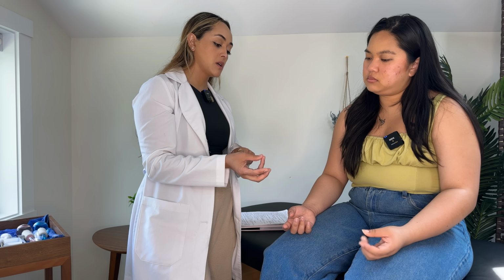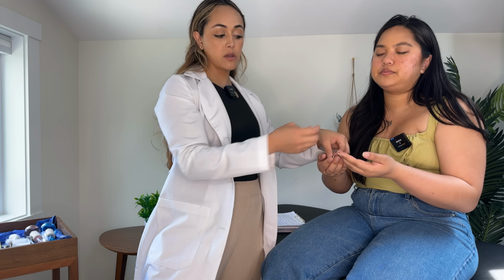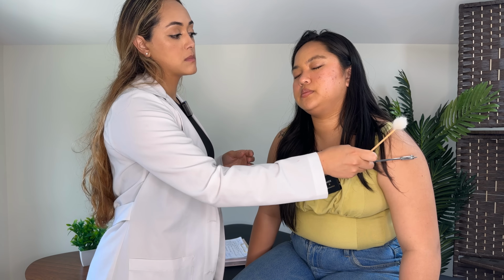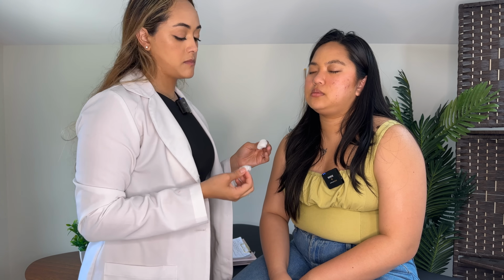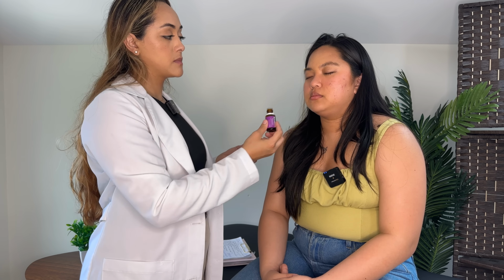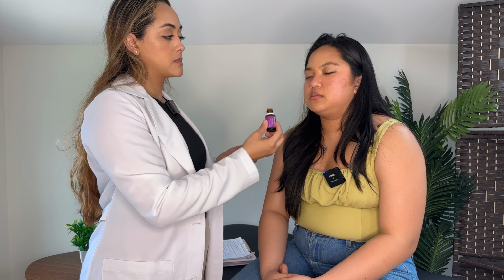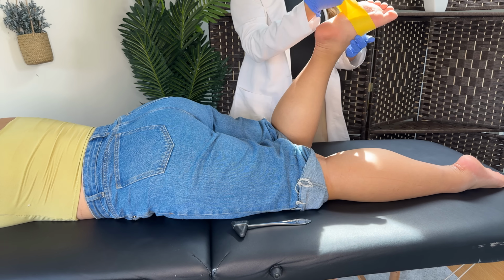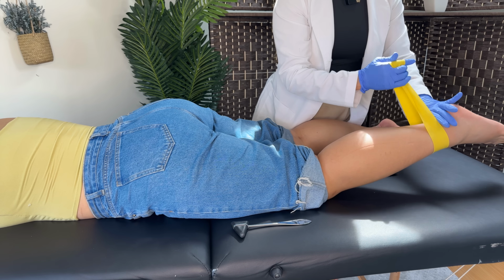ASMR Cranial Nerve Exam, Neurological Assessment & Muscle Response Test | Soft Spoken Roleplay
Dr. Ivy B ASMR does a full neurological assessment & muscle response and strength test on Jane to rule out any nerve damage. I am trying to find new triggers and incorporate them in the videos. I absolutely love the sound of the resistance bands, let me know what you think 🤍

BECOME A MEMBER for additional perks and content!

*Wear Headphones*

This is an ASMR medical, security or other type of roleplay. We're not real doctors, medical professionals or TSA security agents. This video is for relaxation and entertainment purposes only.